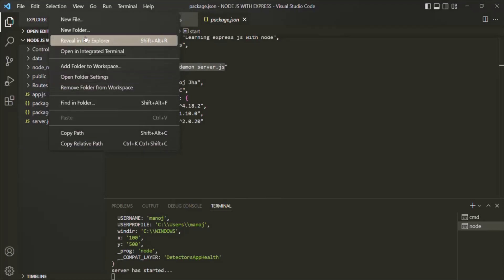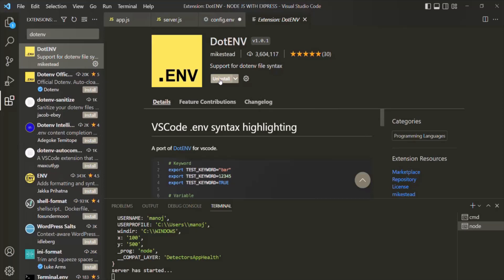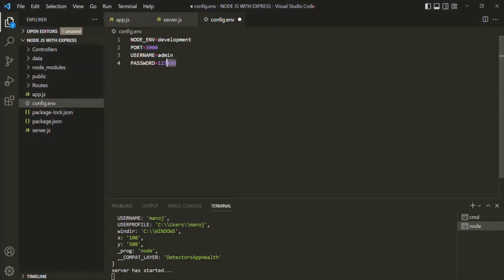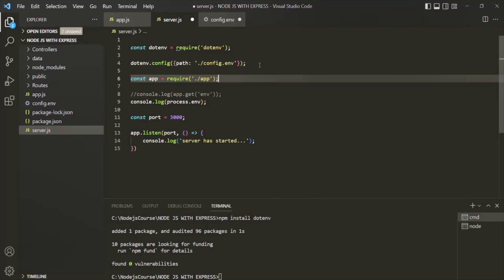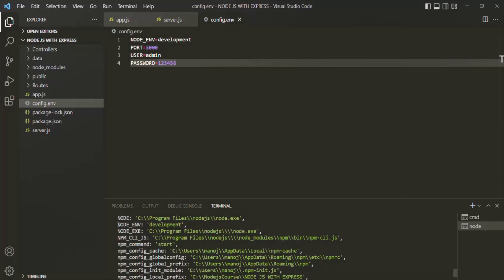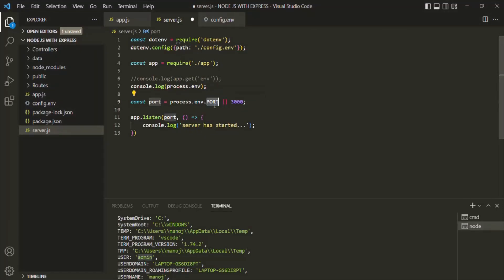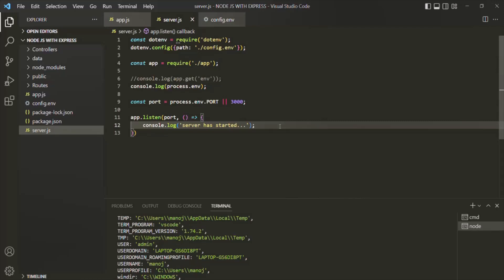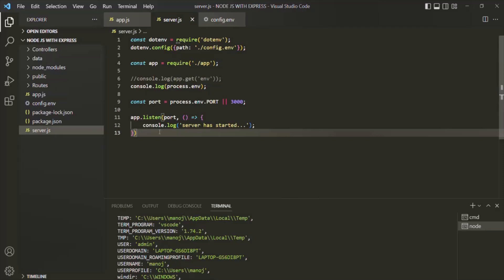#48 Environment variable configuration file | Working with Express JS | A Complete NODE JS Course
In this lecture we are going to create a configuration file and in that configuration file we are going to define the environment variables which we want to use for our application. Then, we will also learn how to set them in NODE JS environment variables & use them in our app.